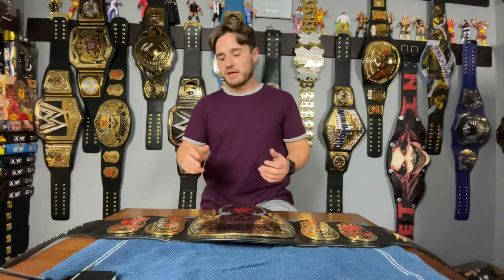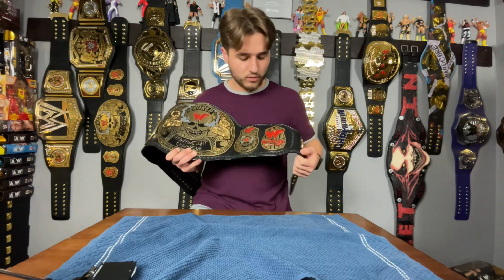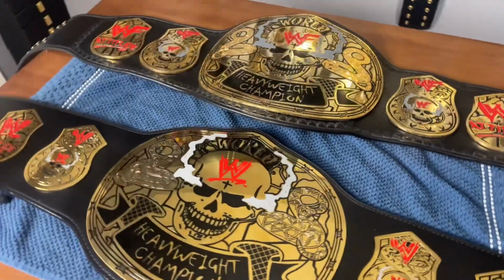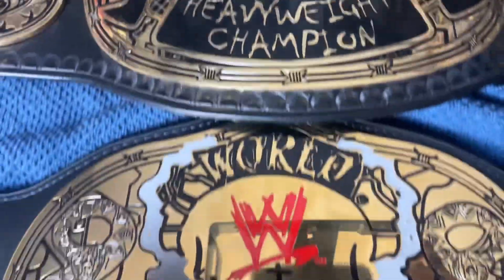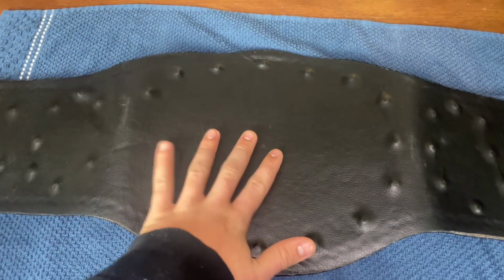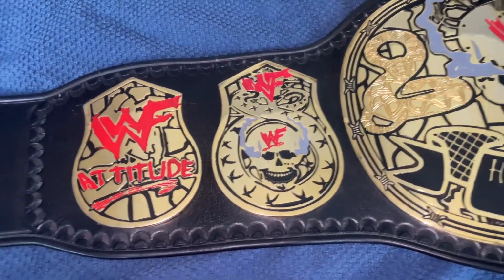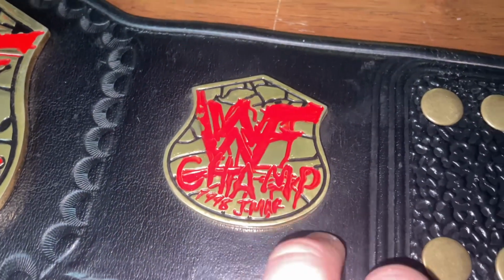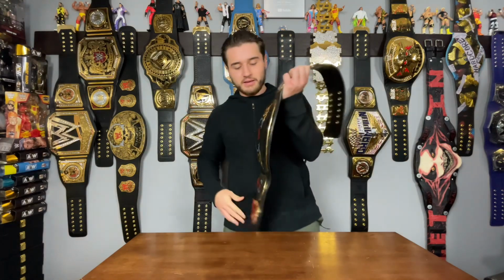WWF SMOKING SKULL REPLICA BELT!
FINALLY, a new replica championship belt to add to the collection. You all have been waiting a long to time to see another title belt unboxing on the channel, so now here you go….. the SMOKING SKULL!

Link to where I got my Smoking Skull Title